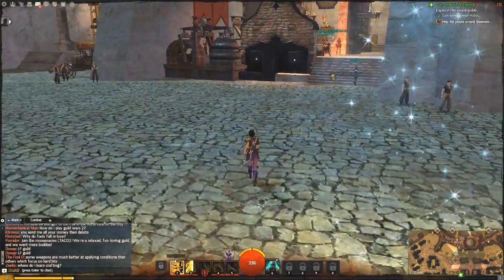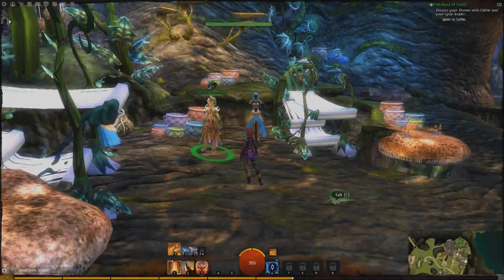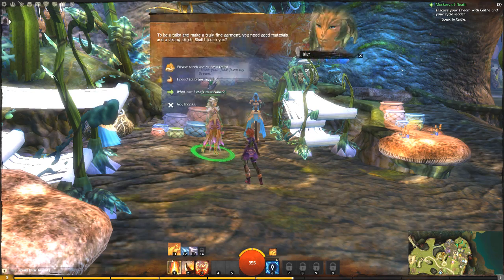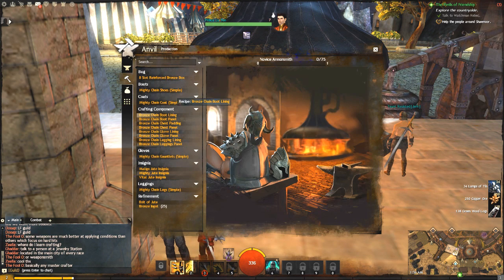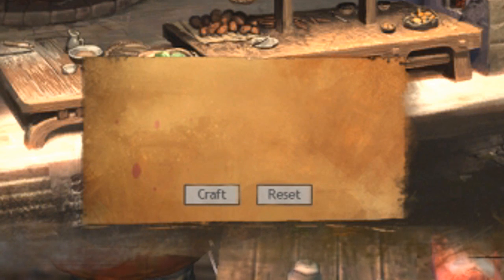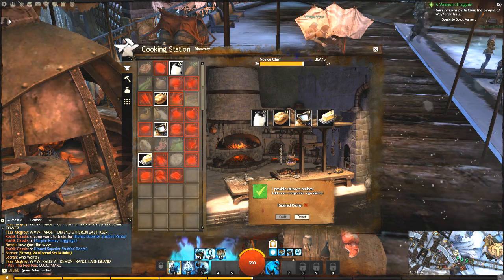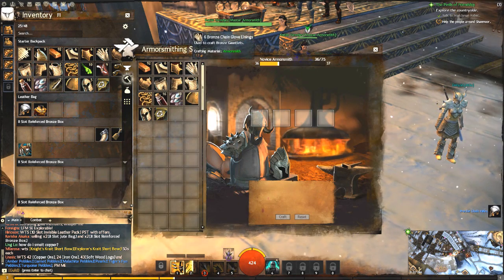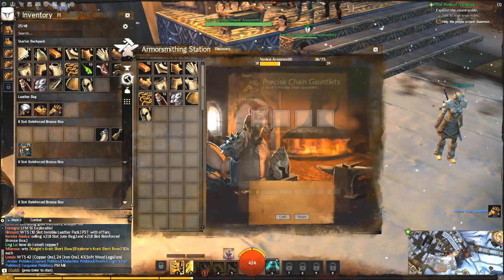Guild Wars 2 Crafting Guide Series - Training and Getting Started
How to train crafting disciplines, how to swap crafting disciplines, and the basics of the crafting UI explained in glorious, concise detail!